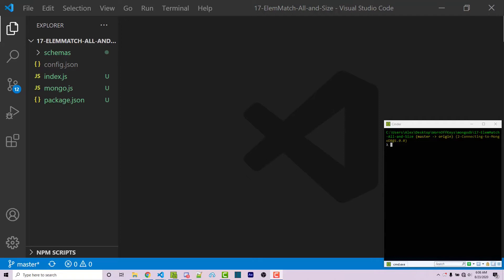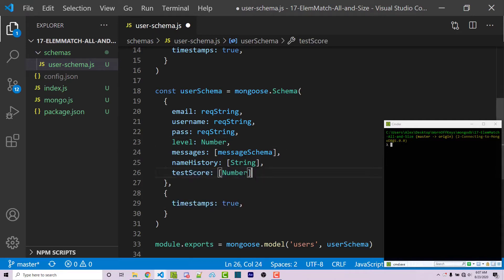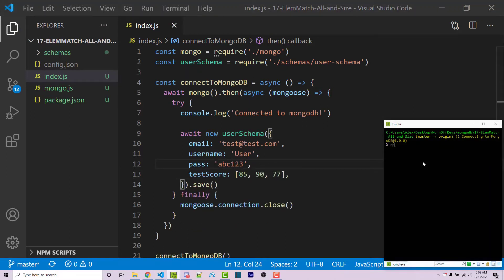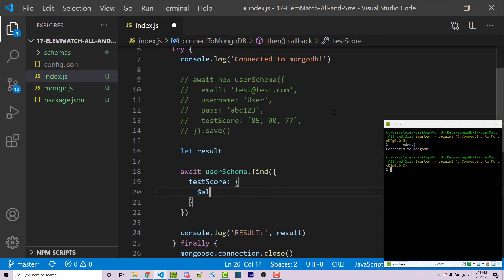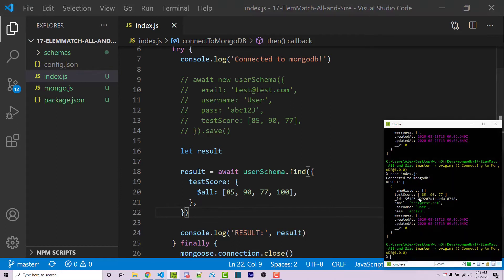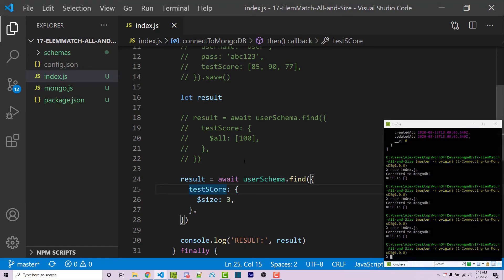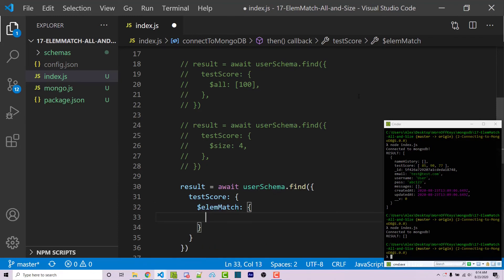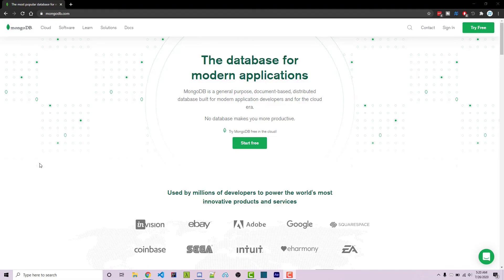MongoDB in NodeJS - Array Query Operators: ElemMatch, All, and Size (2020) [Episode #17]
Sometimes you need to search through arrays, in this video I show you 3 ways of how to do that. First we look at the $all operator, which will let you find documents that contain all specified elements of a given array. Next we look at the size operator, which allows you to search by array size. Last we look at the elemMatch operator, which lets you find values conditionally (greater than, less than, etc) from within the array.

🕐 Timestamps:
00:00 Introduction
00:33 Adding an array to our schema and document
01:47 Using the "$all" operator
03:44 Using the "$size" operator
04:38 Using the "$elemMatch" operator
05:51 Outro